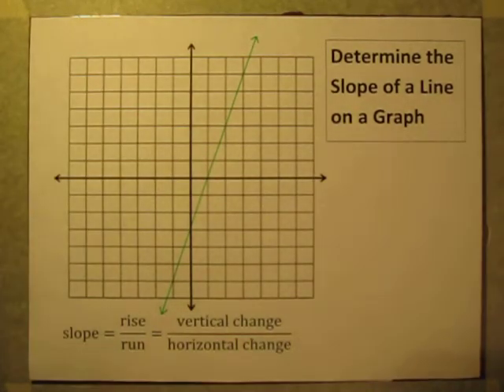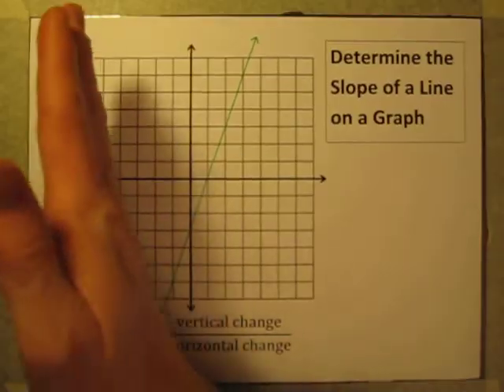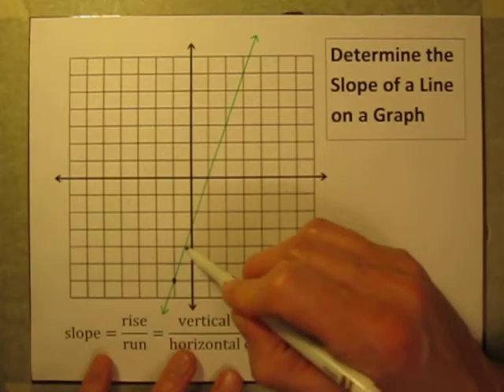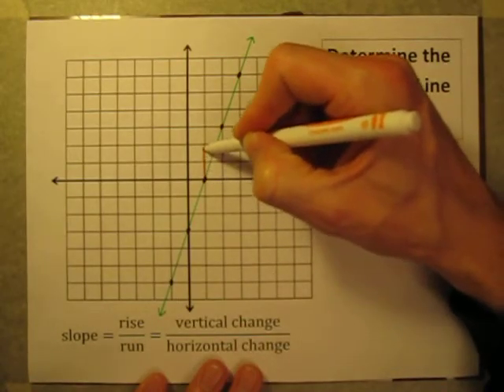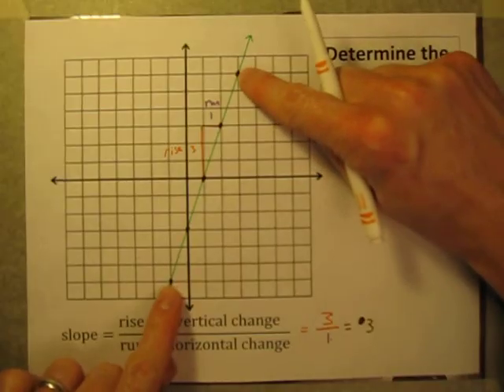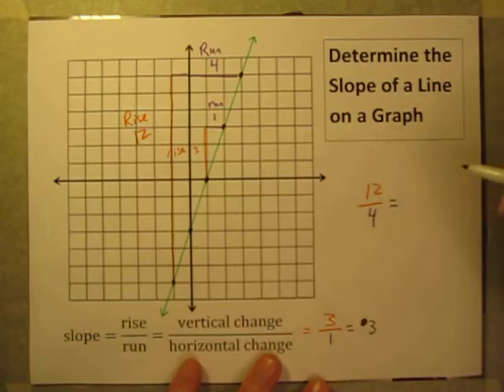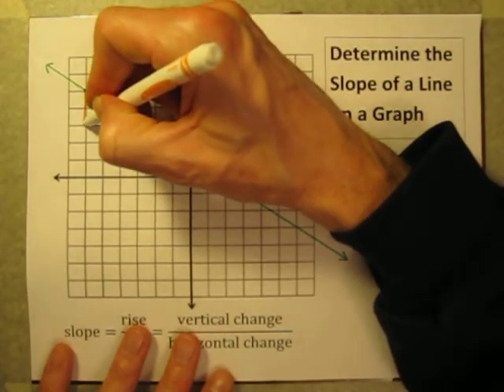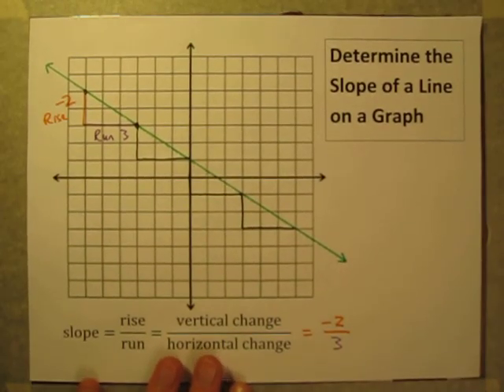Determine the Slope of a Line on a Graph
This math video explains how the slope of a line is determined by its rise and run, and it shows how it can be determined by looking at the graph.